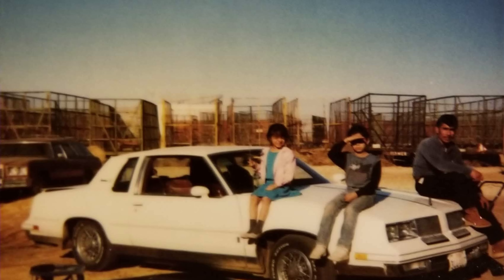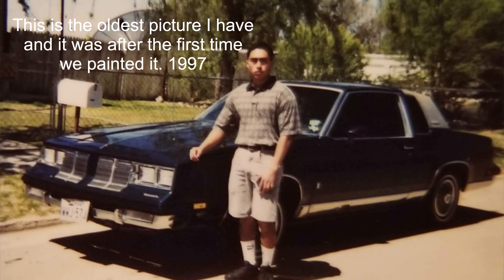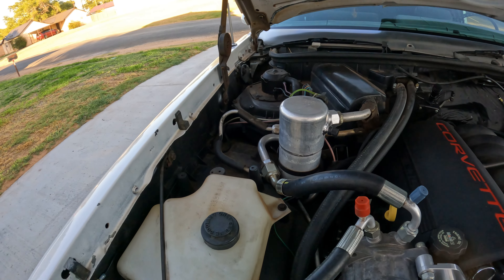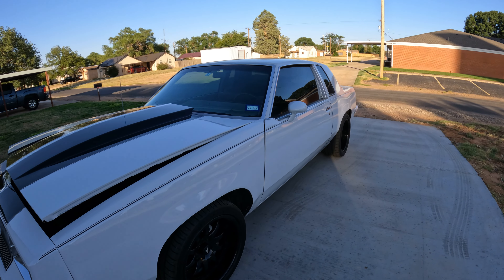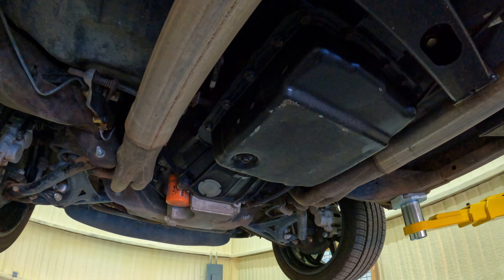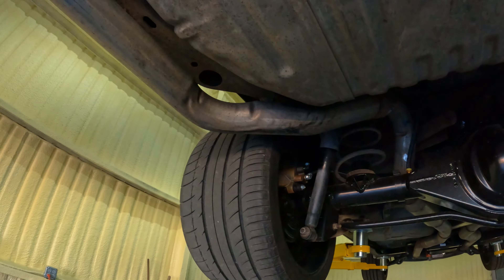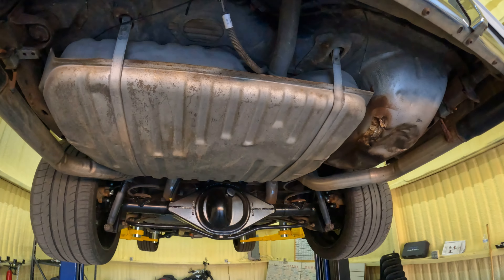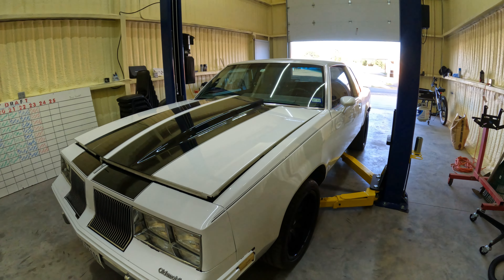Ls Swapped G Body-1983 G Body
This Ls Swapped G Body is a 1983 Oldsmobile G Body cutlass that has an ls1 engine, disc upgrades, new led lights and so much more. In this video we talk about the history, and everything we've done to the Cutlass. It's still an ongoing project that my dad and I have been working on for many years.

All money received will be used for things used for the channel to make more content.

If you have a channel and need some help managing content try TubeBuddy!